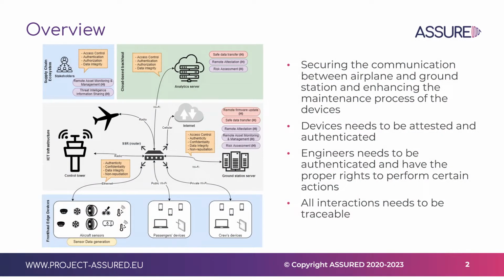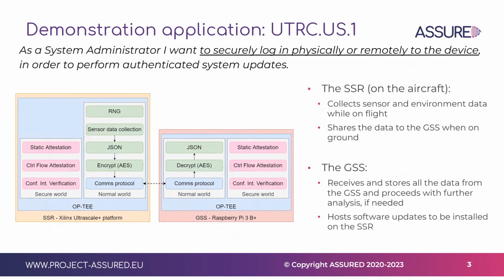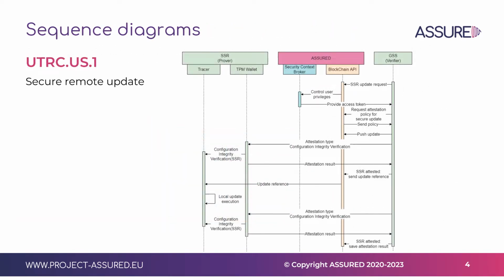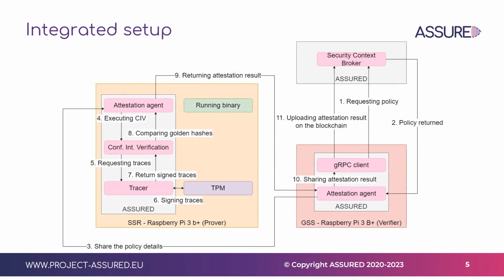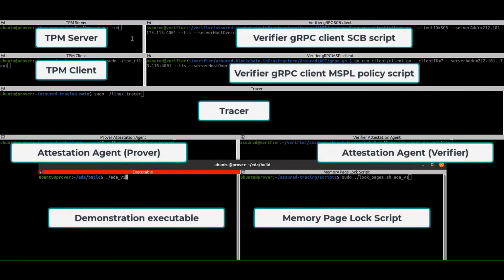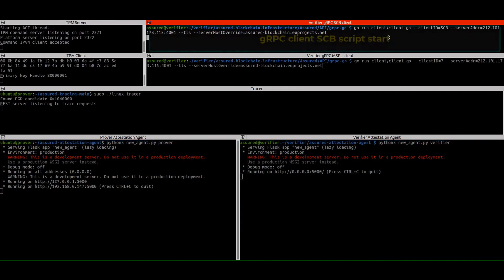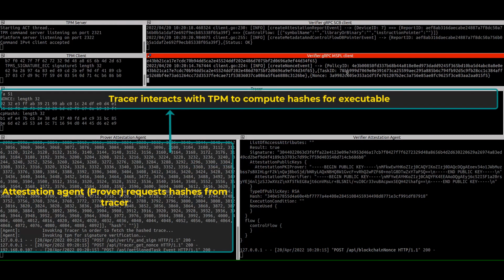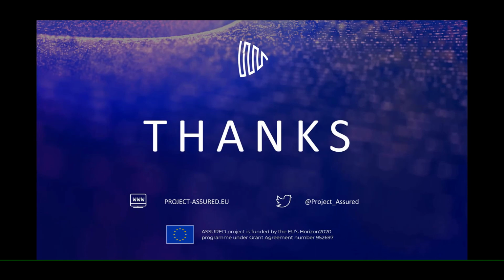[ASSURED] Smart Aerospace Use Case - From UTRCI